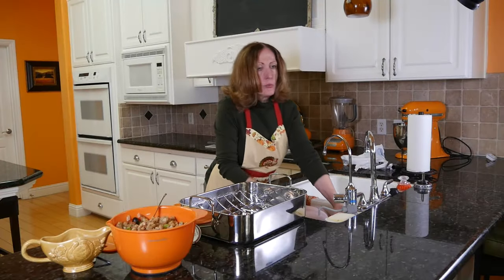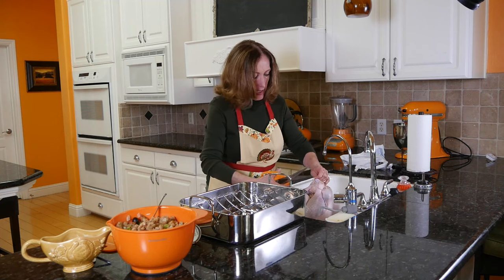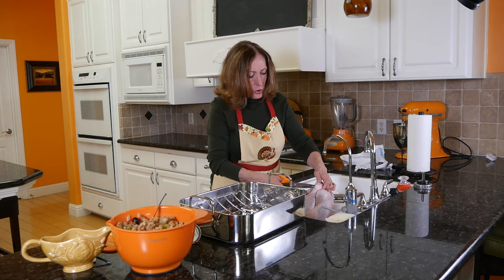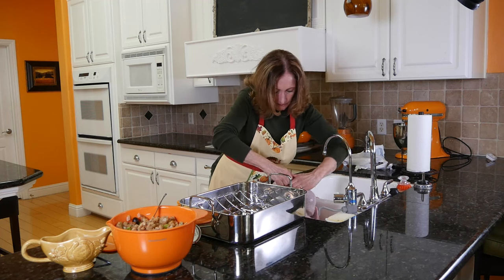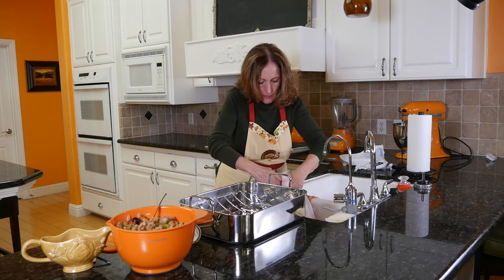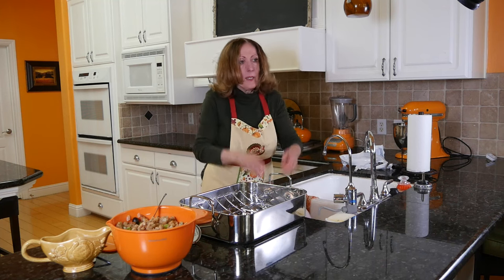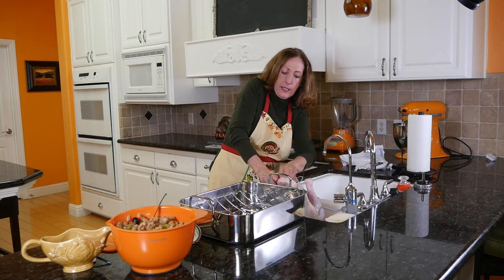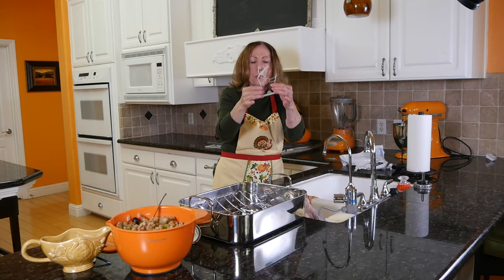Removing Plastic Clip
To remove the plastic clip, remove each drumstick. You can force or use scissors to remove drumsticks. For the remanding part, squeeze and push plastic into the cavity.